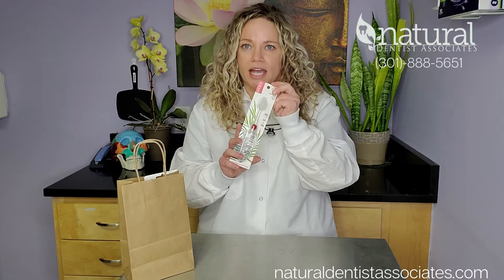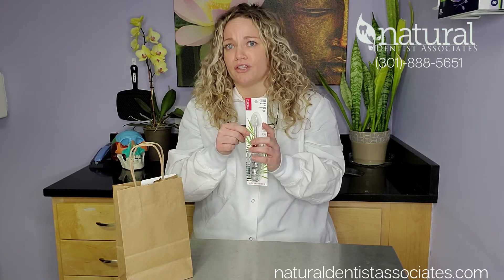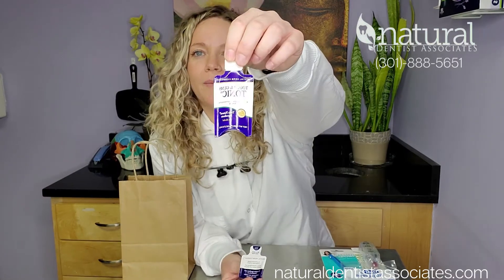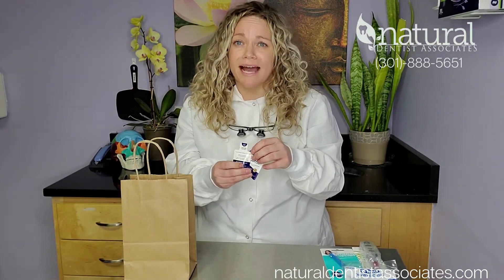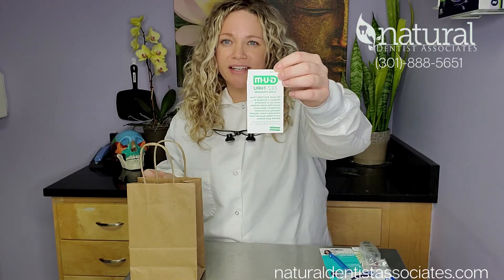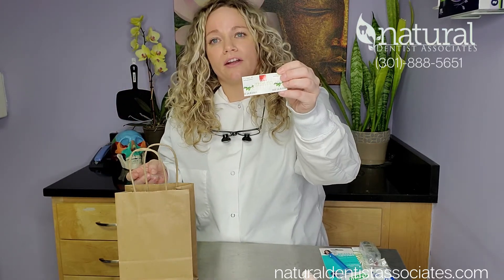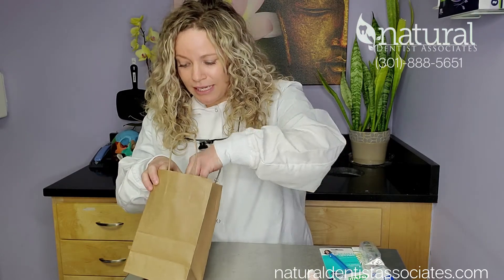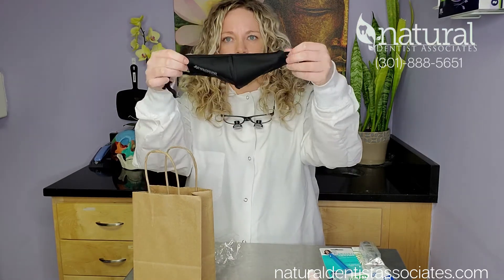What’s different about a holistic dental practice when I get my teeth cleaned?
Natural Dentist Associates hygienist Kelsey answer popular questions and shares info about natural dental products that come in new patient care packages.

**Items subject to change**
Radius tooth brush
Radius floss
Tooth and gums tonic
Sulca brush
Risewell mouthwash

Natural Dentist Associates
5809 Nicholson Lane, T123
North Bethesda, MD 20852